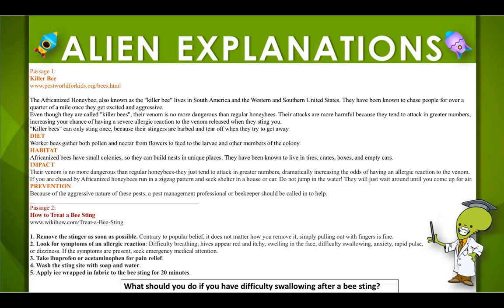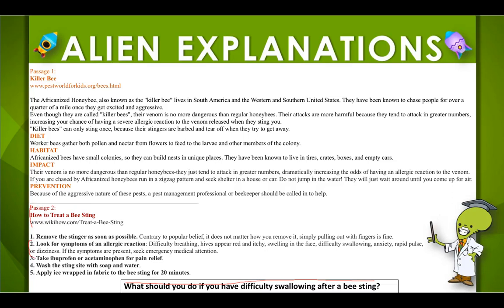5th Grade - Reading - Locating Information - Question Feedback - 122746